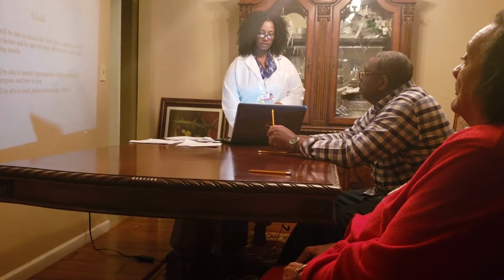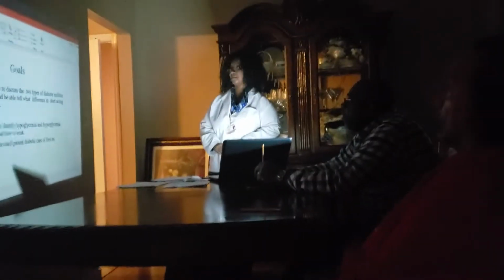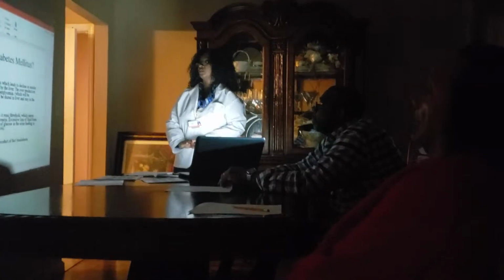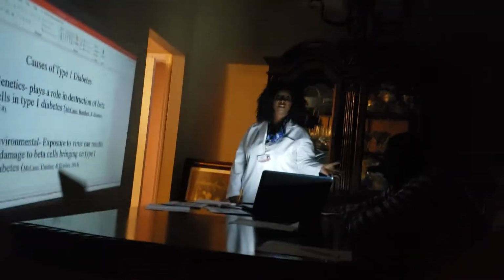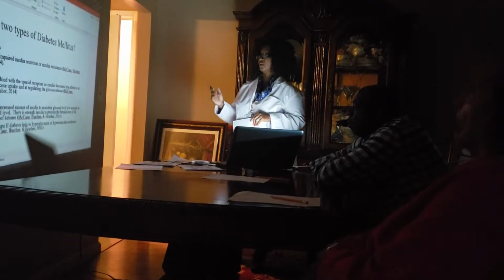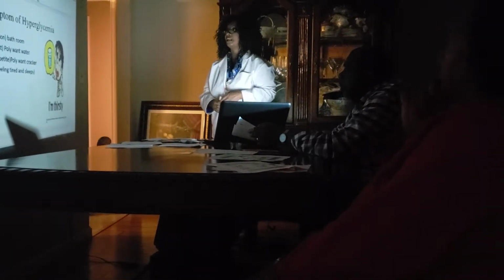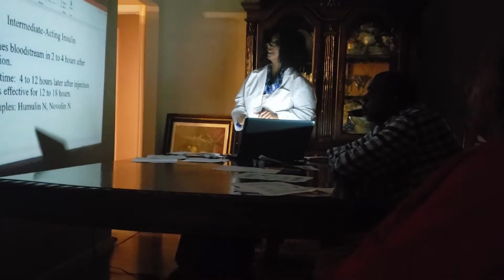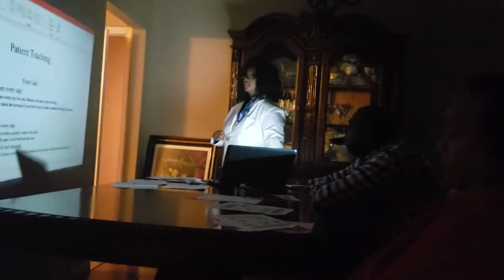This is a teaching strategy on diabetes using lecture with power point, study notes, pretest, and case study.